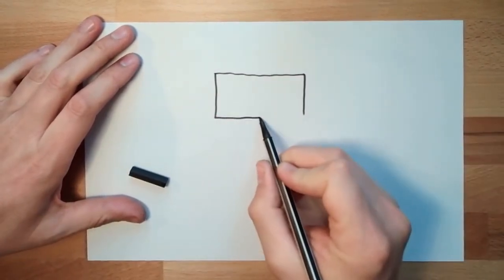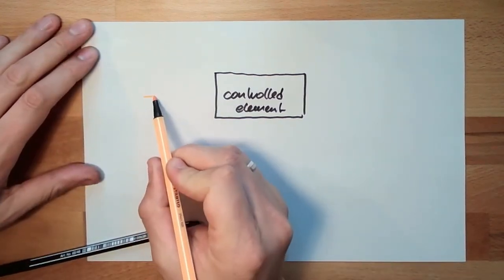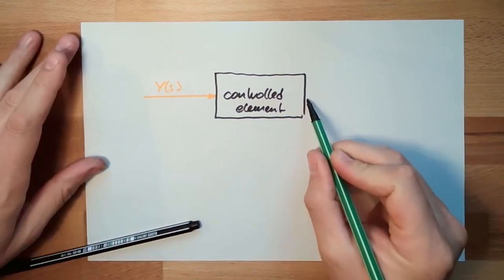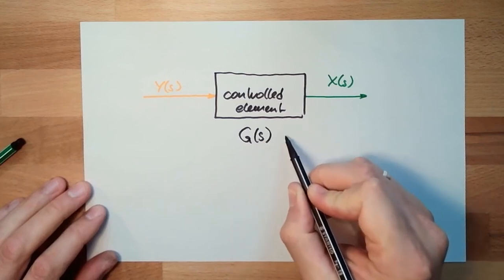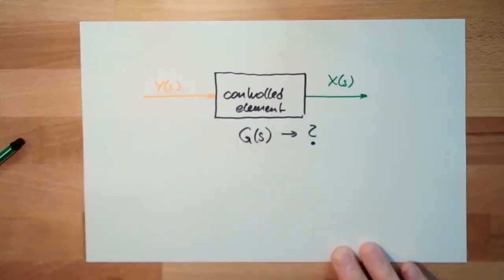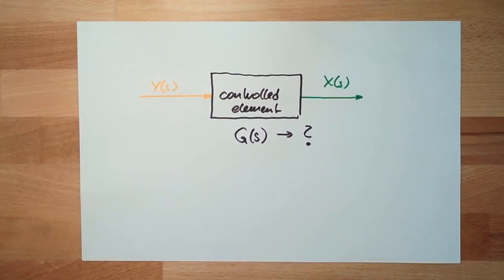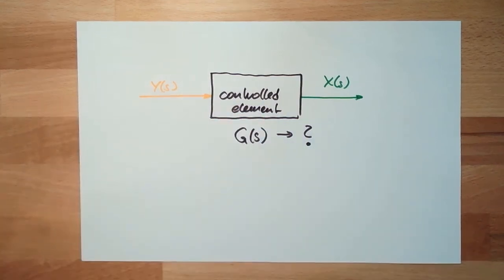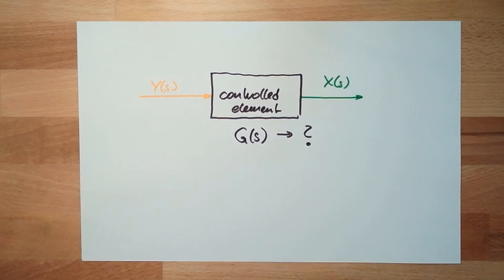Control 33: Standard Elements (Old)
This video explains the prinicple usage of standard-elements.